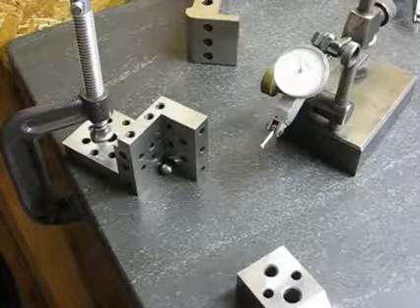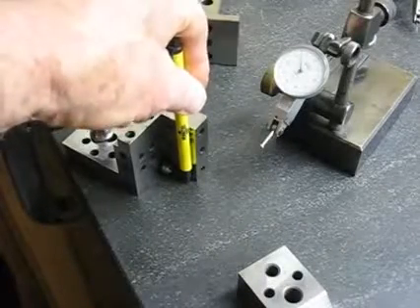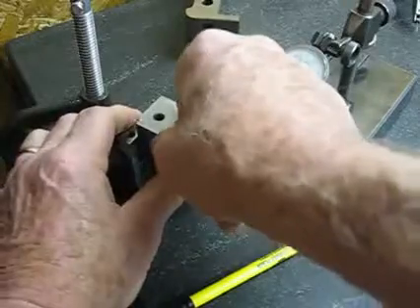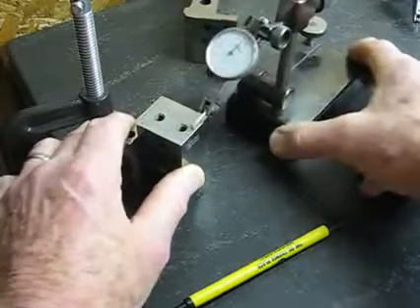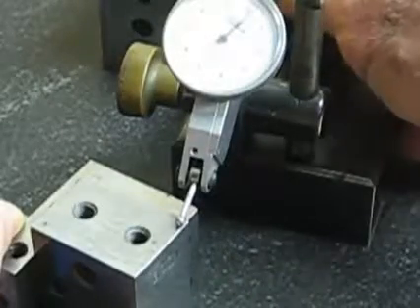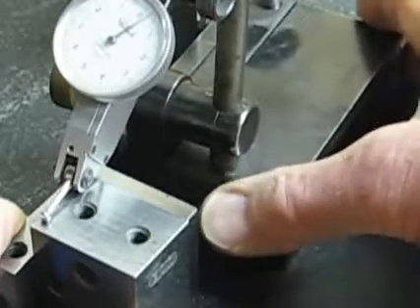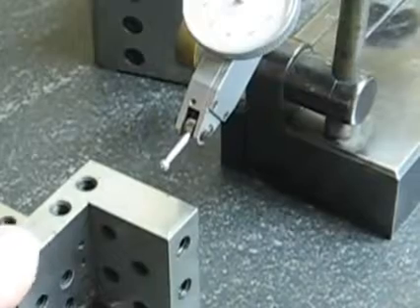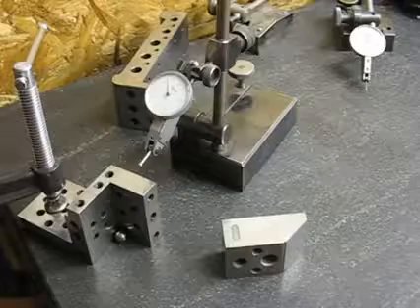Basics of Measuring Perpendicularity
Practical method of Measuring GD&T Perpendicularity (squareness) using a compound angle block and dial indicator.